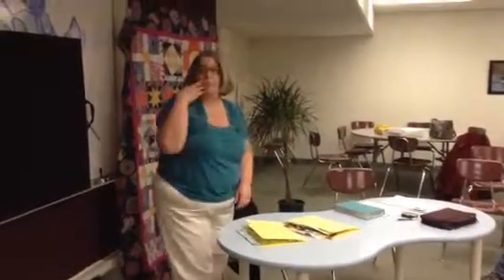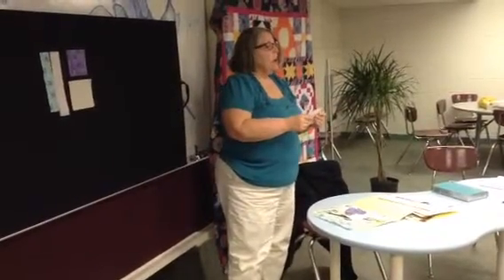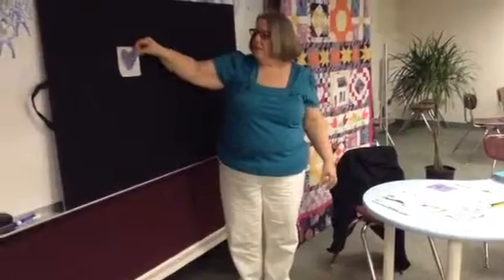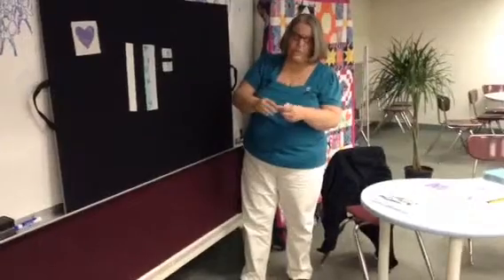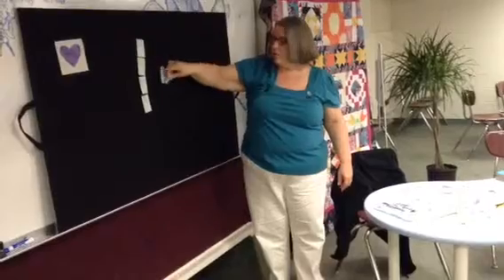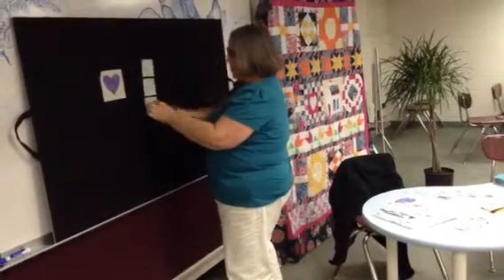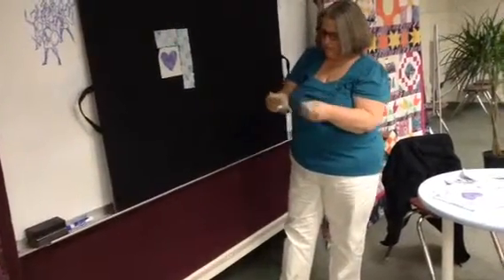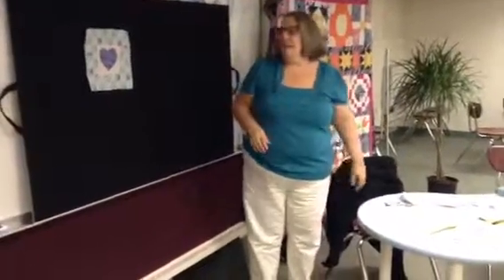A Quilted Journey Through the Psalms: The Clean Heart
Demonstration of the Heart Block.